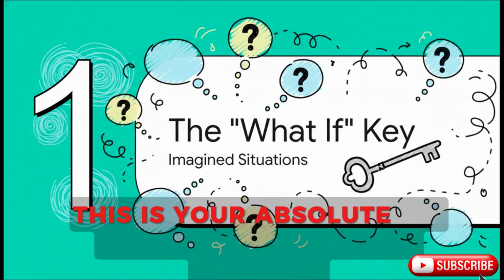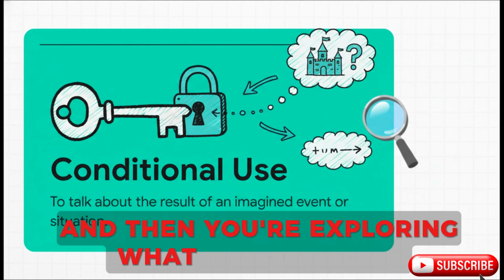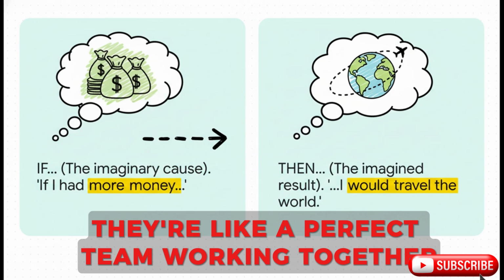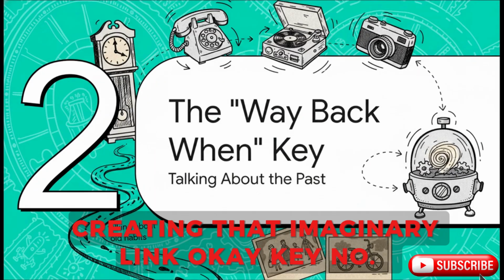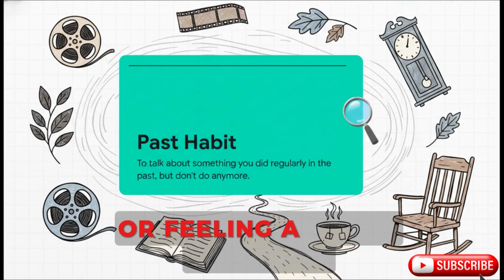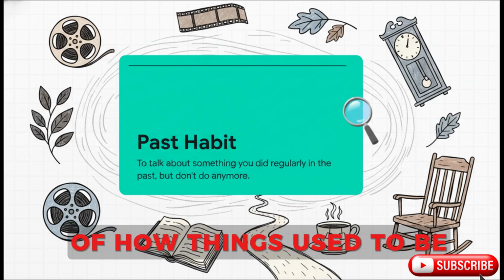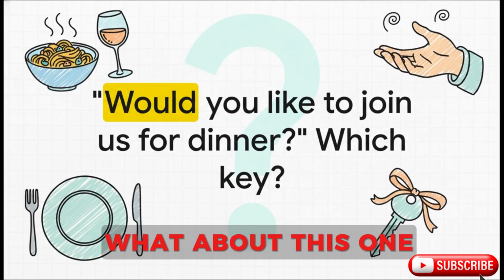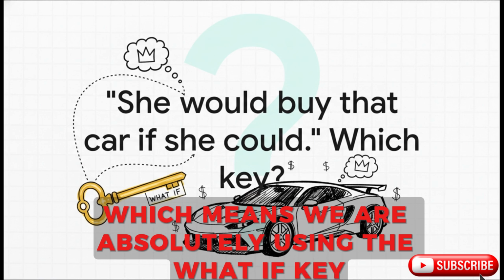How to Use WOULD in English | Learn English Grammar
Learn how to use WOULD in English easily and confidently! 😊
In this lesson, we explain the different uses of “would” with simple examples and everyday conversations. This video is perfect for beginner to intermediate English learners who want to improve their speaking and grammar.

📌 In this video, you will learn:

How to use would for polite requests

Using would to talk about past habits

Would in conditional sentences

Common mistakes learners make with would

Easy examples you can use in daily life

A1–B1 level students

English podcast listeners

👉 Watch till the end and practice along to improve your English fluency!

💬 Comment your own sentences using would